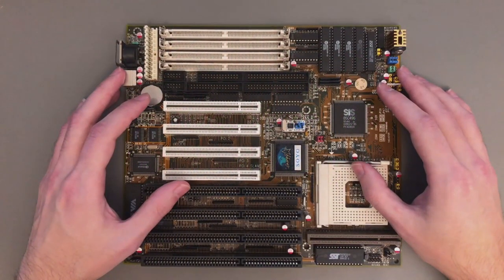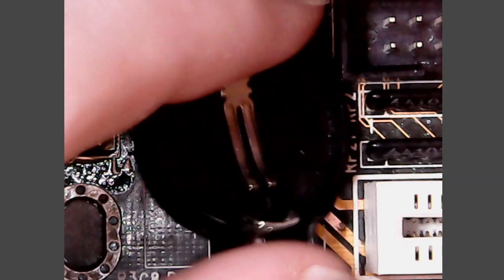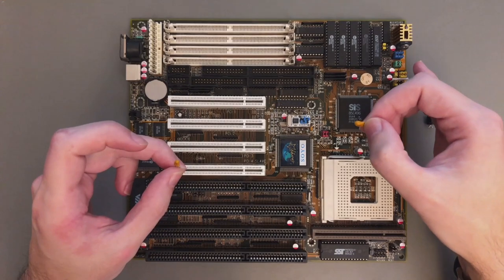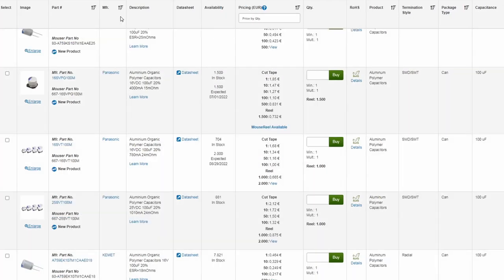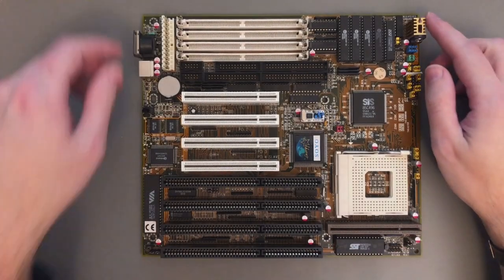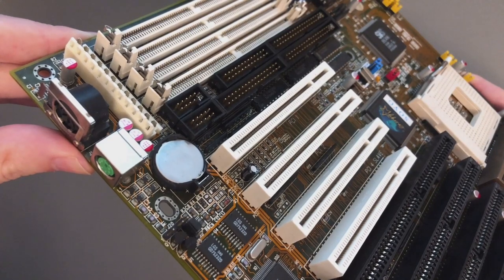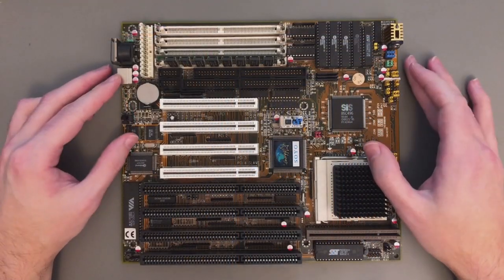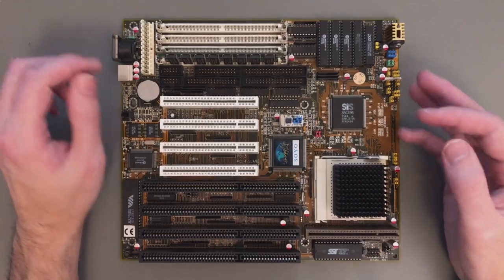SIS 486 M/B SY-4SAW2. 4 + 1 MODS. Now with a fully configurable CPU Voltage Regulator!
Today's Lab-Rat is my Soyo 4SAW2 486 Motherboard.
Last time I modded an Any-clk device into this one.
This now allows me to set the bus clock at will!

In this video I come back with 4 more mods!
1) Added a proper PS/2 port for the Mouse.
2) Replaced the CMOS battery with a lithium one.
3) Recapped this completely (ok I overdid this part a bit).
4) Modded the CPU voltage regulator to gain more flexibility.

The last one was done in the most elegant way
by just adding a resistor and changing 3 others.
The result is that by using the same 3 jumpers this
can now be configured to 8 different Vcore settings.
Form 3.66v to 4.36v with a step of ~0.1v.

Correction!
The deference between Electrolytic and Polymer Caps is in the Dielectric (not electrolyte).
The fist type has an Electrolyte Dielectric . The second has a Solid Polymer Dielectric .

-- TIMESTAMPS --
00:00 - Intro
01:32 - PS/2 Mouse Port.
03:06 - Lithium Battery Mod.
06:41 - Complete Recapping.
15:15 - Vcore Modding.
24:03 - Outro